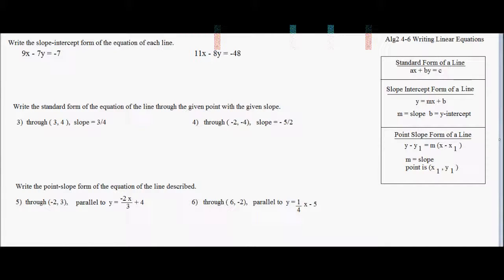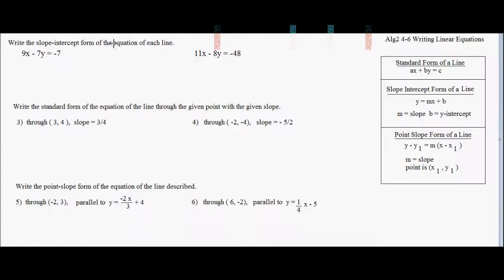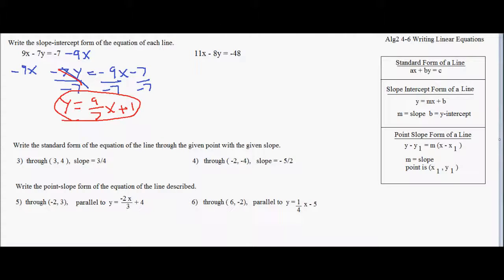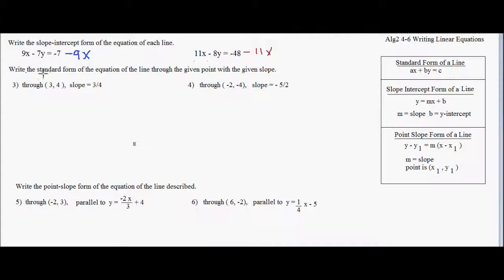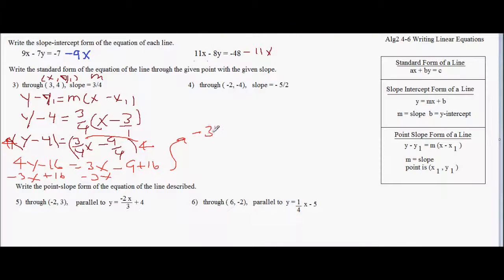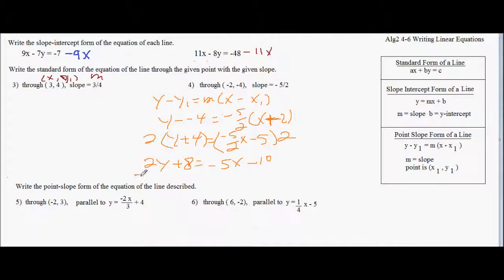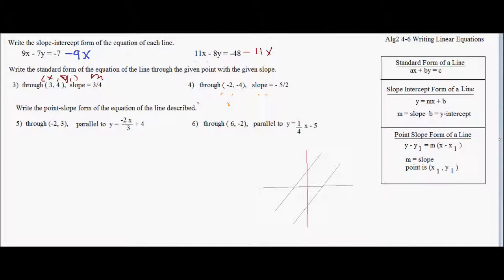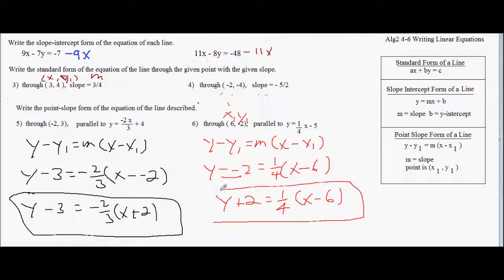Algebra - Writing Linear Equations